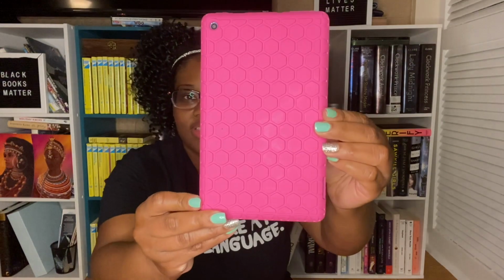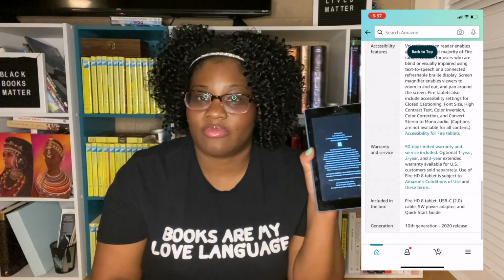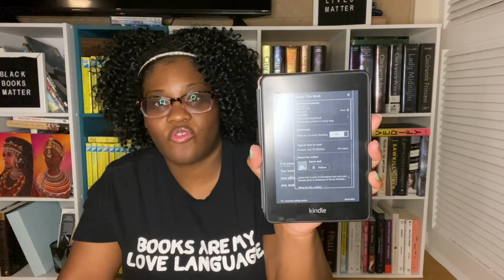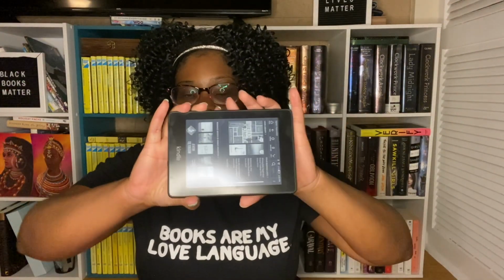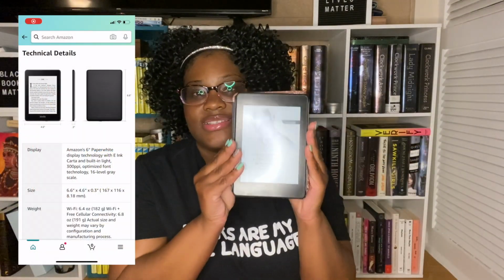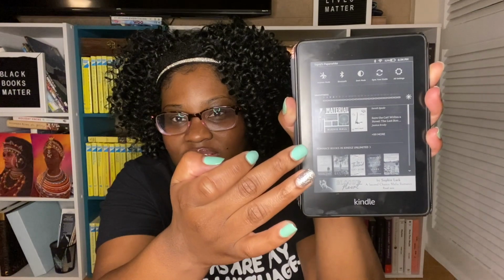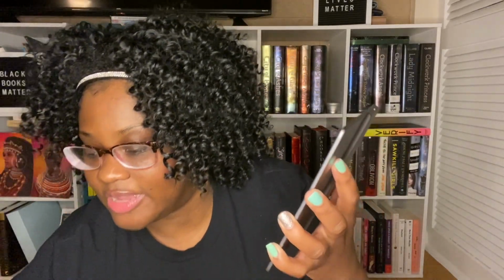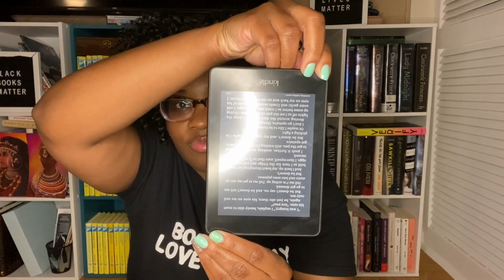KINDLE DEVICE COMPARISON FOR AMAZON'S CYBER MONDAY SALE | 2020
I have been asked several times to make a comparison video between the Kindle Paperwhite and Oasis e-reading devices. This is that video! I also share money-saving tips when it comes to purchasing devices like these and explain why right now is the best time get a Kindle or other amazon device.

Kindle Oasis

Kindle Paperwhite: (currently out of stock)

Amazon Wishlist